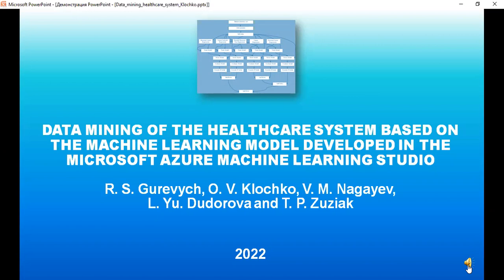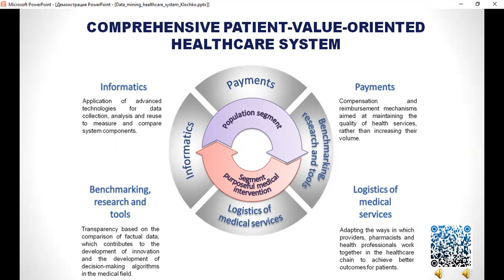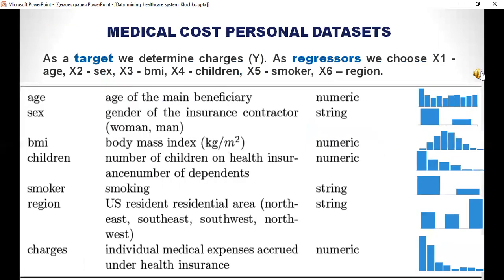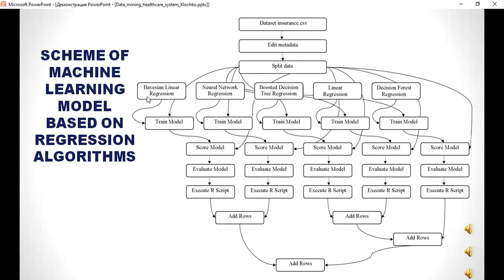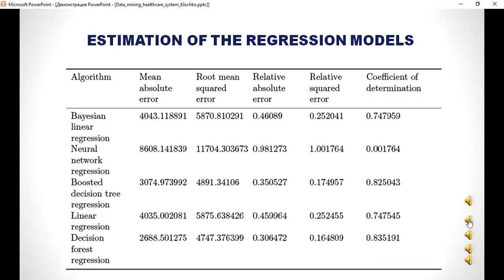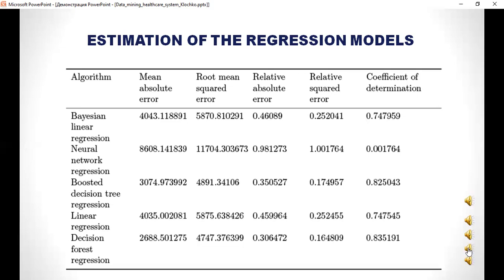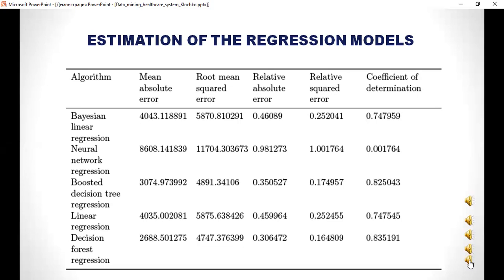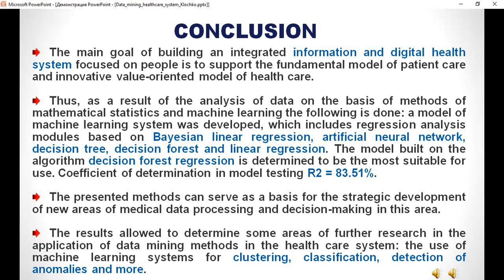ICon-MaSTEd 2022. Data mining of the healthcare system based on the machine learning model developed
O V Klochko, R S Gurevych, V M Nagayev, L Yu Dudorova and T P Zuziak
Data mining of the healthcare system based on the machine learning model developed in the Microsoft Azure machine learning studio

This article presents data mining, which is based on the methods of mathematical statistics and machine learning, describes the features of applying regression analysis methods in the machine learning systems. The developed machine learning model includes the regression analysis modules based on the Bayesian linear, artificial neural network, decision tree, decision forest, and linear regressions. In the process of applying this machine learning model, using the mentioned algorithms, the corresponding regression models were constructed and their comparative analysis was performed, the results were analyzed. The results obtained indicate the feasibility of using data mining in the medical research using machine learning systems. The presented methods can serve as a basis for strategic development of a new directions of the medical data processing and decision-making in this field. We have identified the prospects for further research aimed at applying data mining methods to the healthcare system, namely, clustering, classification, anomaly detection.